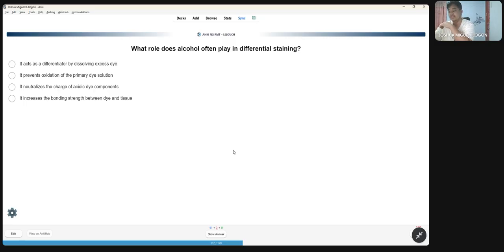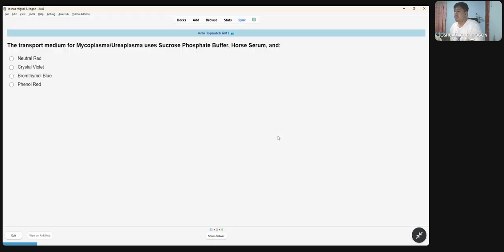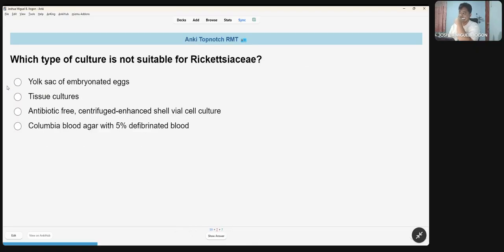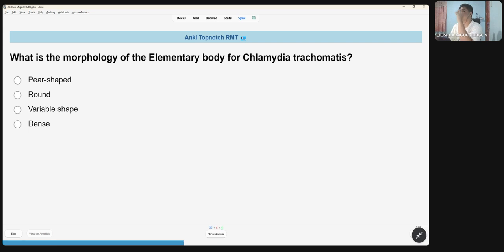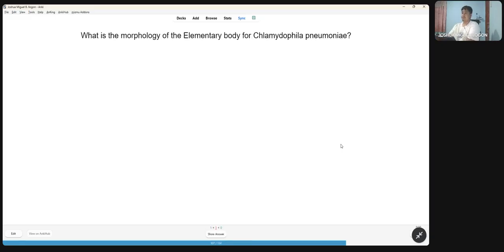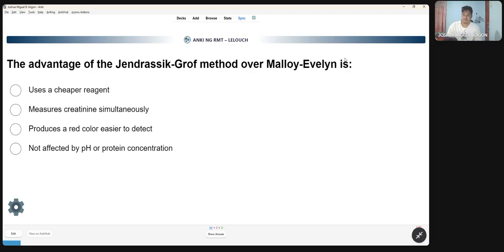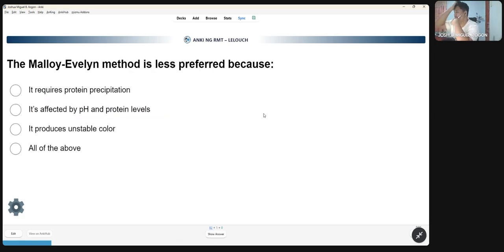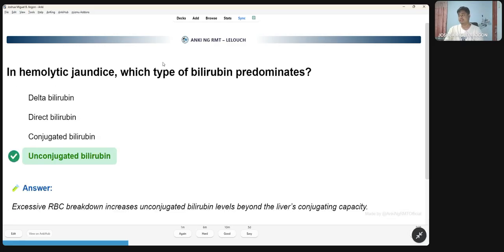ANKI with Me 04/11/2025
Hello, I am a 3rd Year Medical Laboratory Science student and I am going through my flashcards deck by deck.